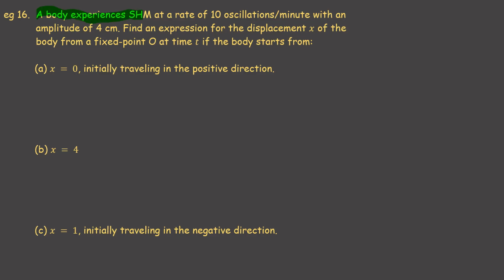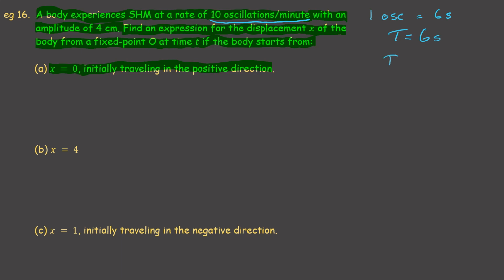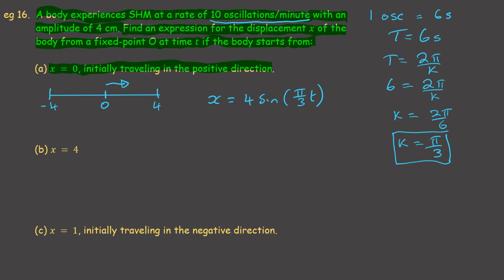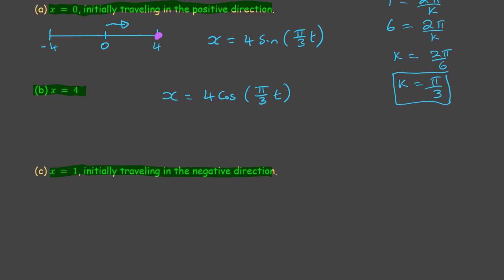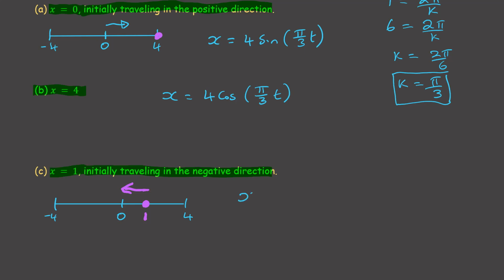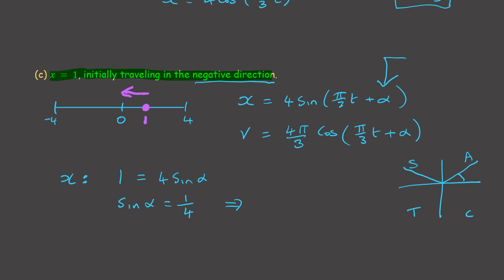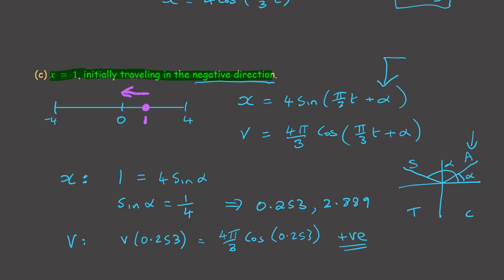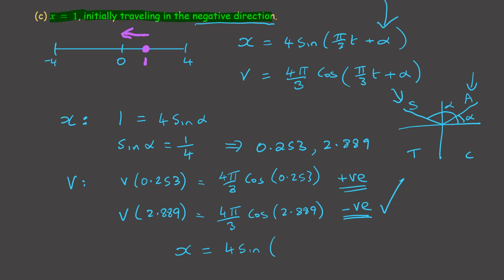Ch 11 Modelling Motion Example 16